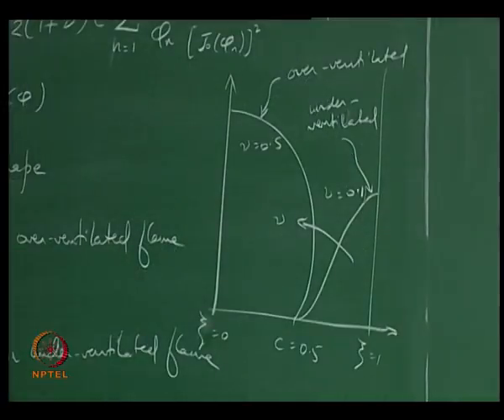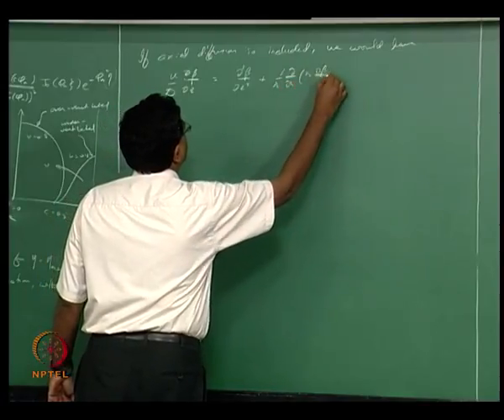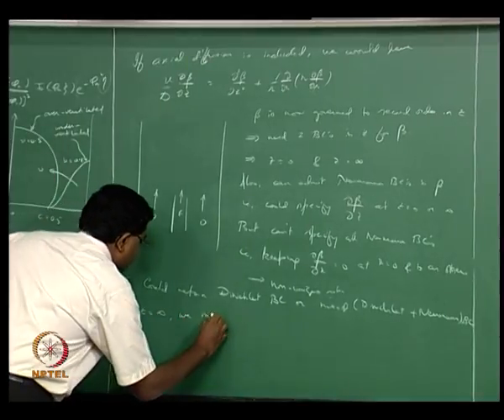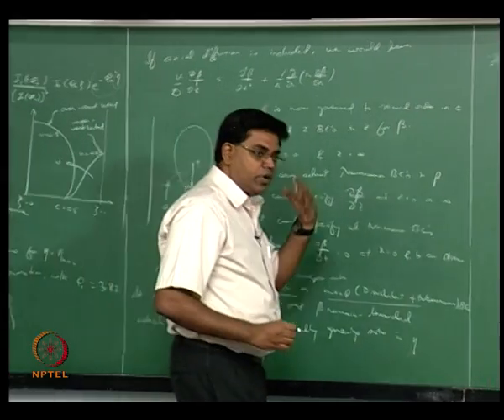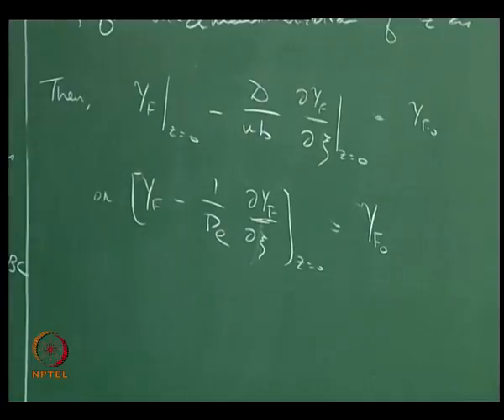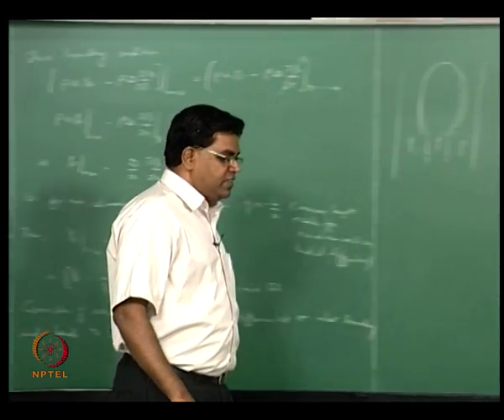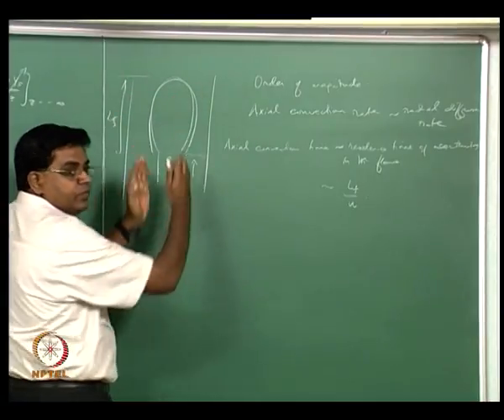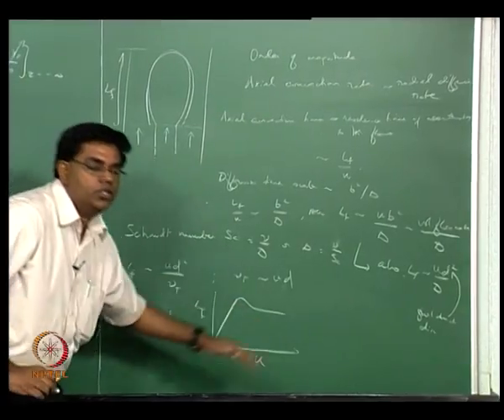Burke-Schumann problem 3